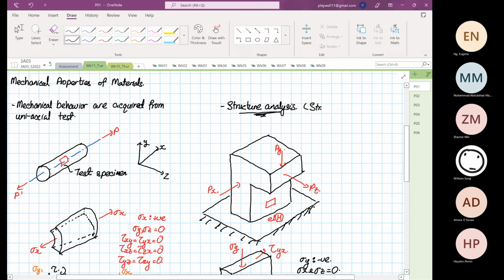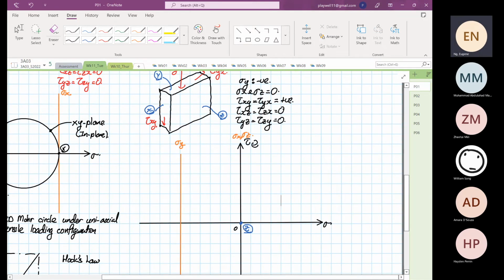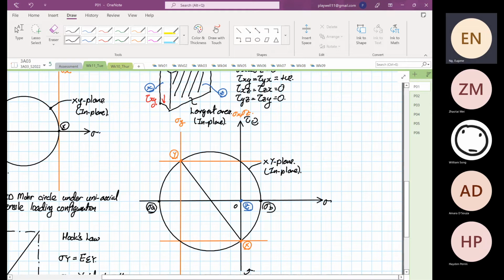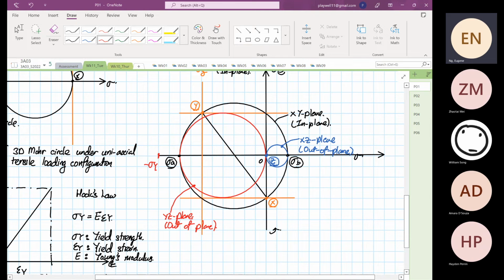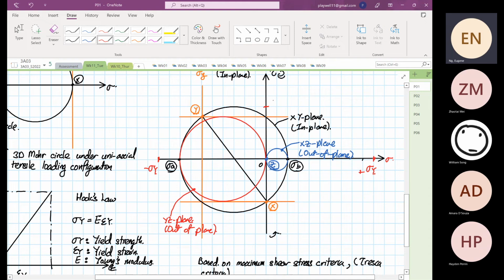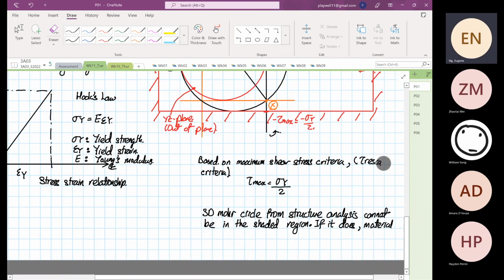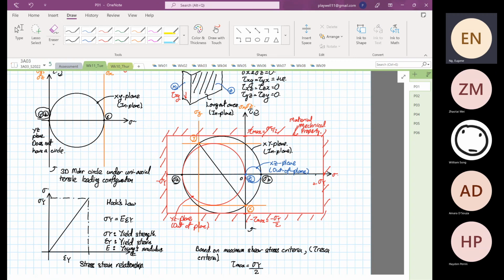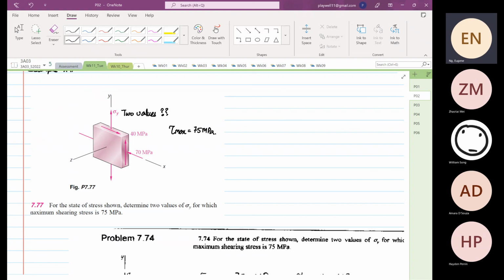Wk11 Tue 3D Mohr Yield P02